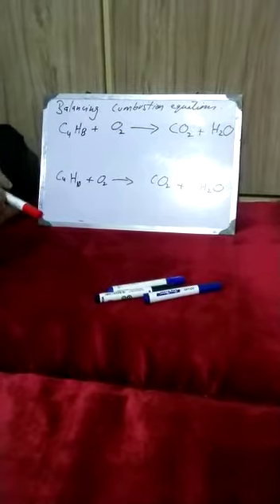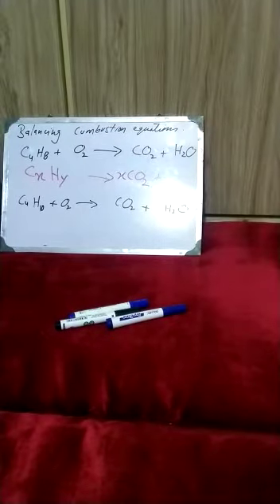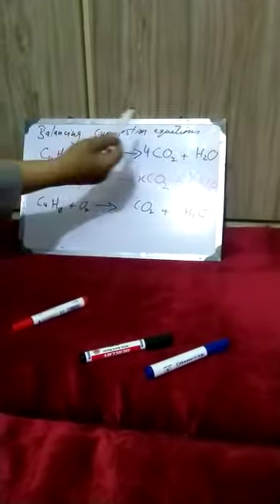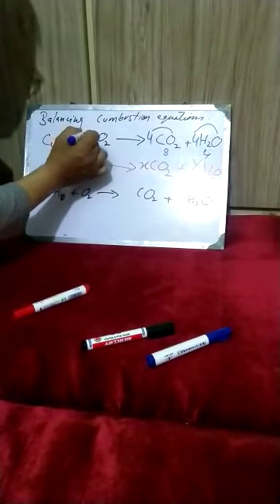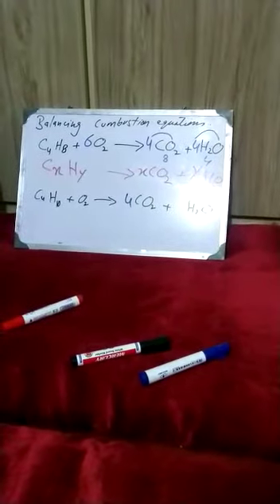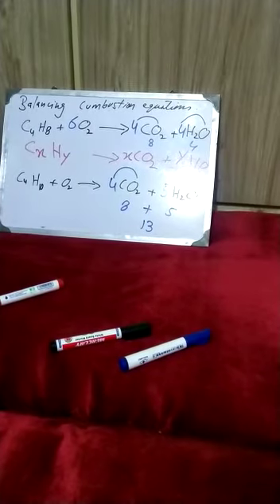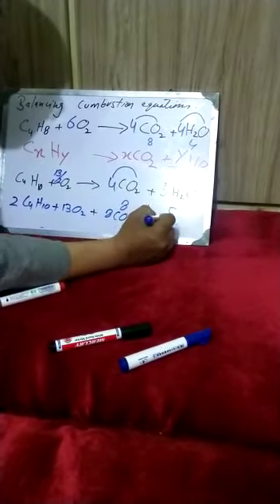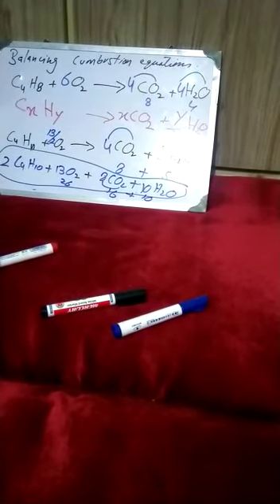Balancing combustion reactions